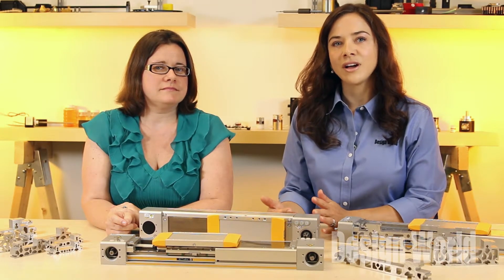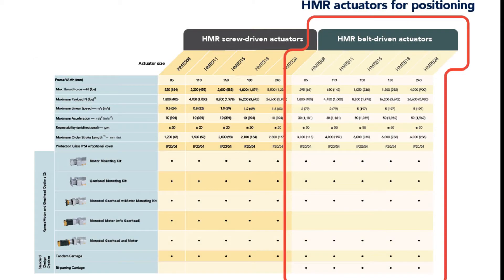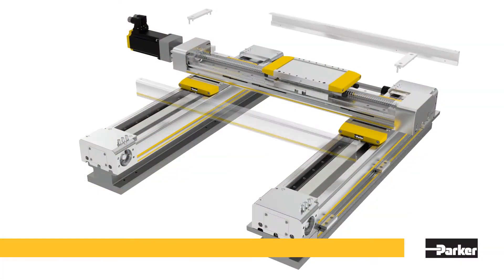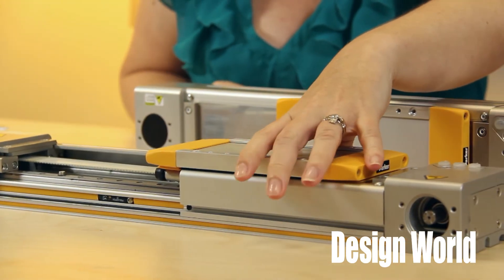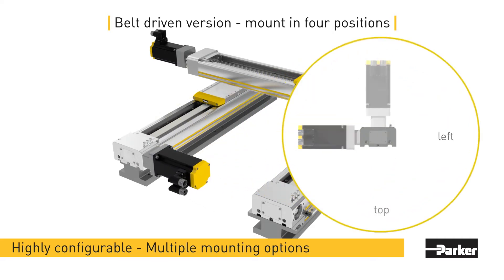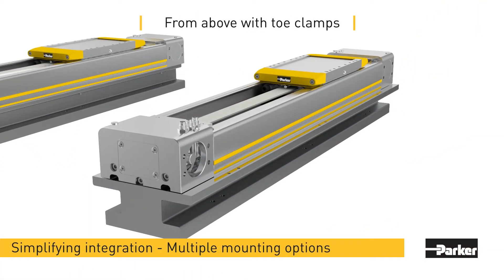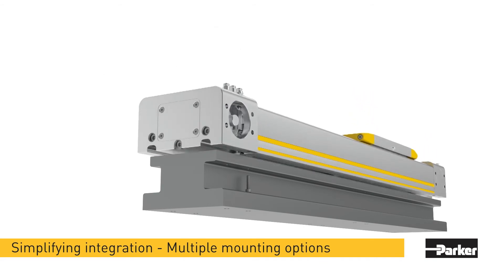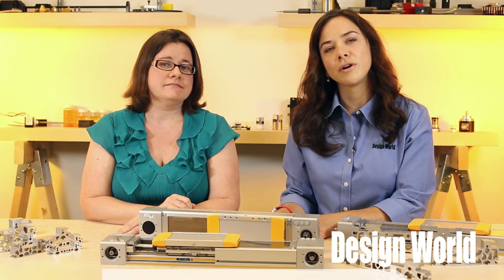Parker’s HMR actuators — useful for designs needing high speed or long travel lengths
In this video, Lisa Eitel and Mary Gannon review the belt version of the HMR actuator series from the Electromechanical & Drives Division of Parker Hannifin. The HMR belt-driven actuators — most useful for designs needing high speed or long travel lengths — give machine builders the freedom to mount the motor in any of four positions at 90° intervals around the axis of motion. That in turn lets engineers make the most of allotted design space. In short, the way the actuators accept motors in multiple ways provides ultimate configurability and lets engineers use a flexible design process.